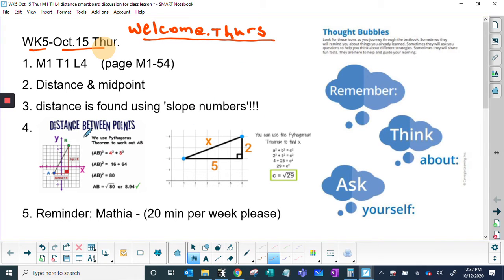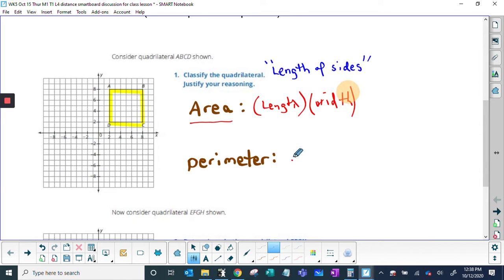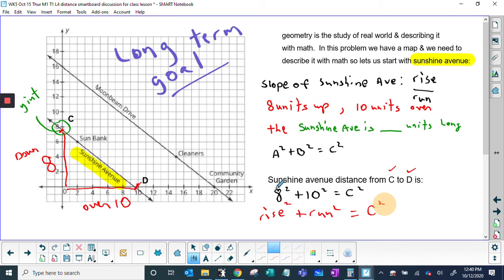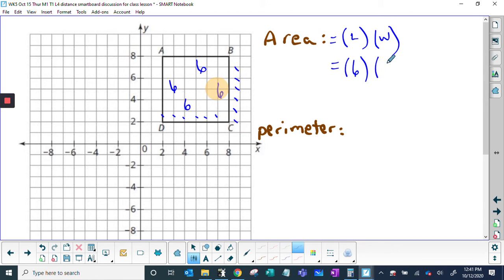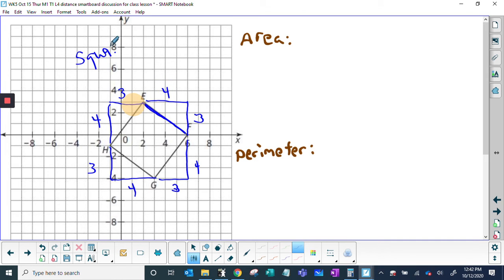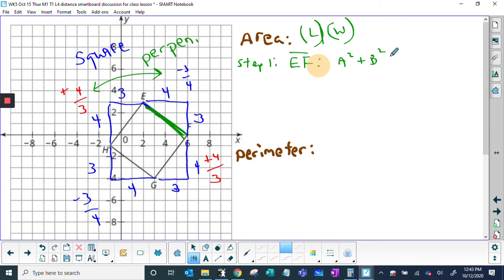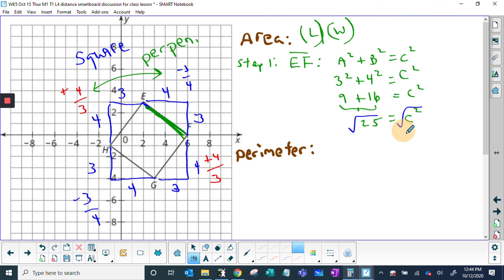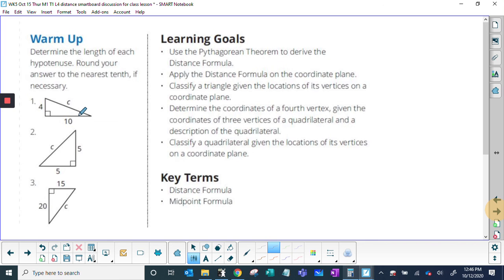WK5 Oct 15 Thurs lesson from class Calculate distance using slopes!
Week 5 Oct. 15 Thurs lesson from class:  calculate distance using slopes